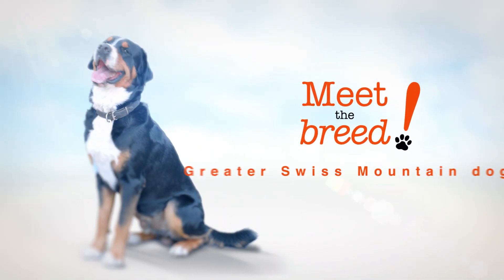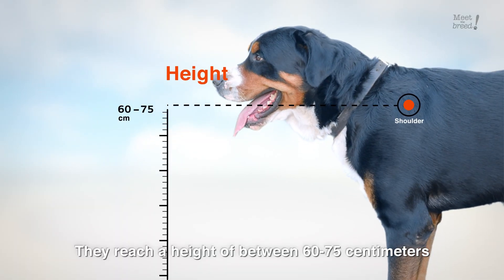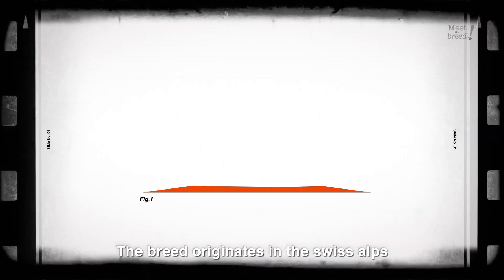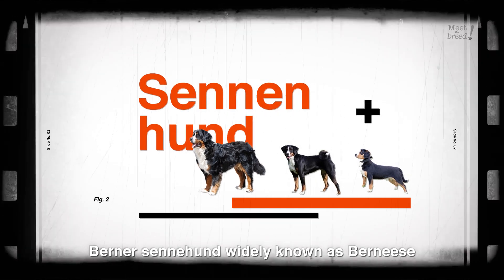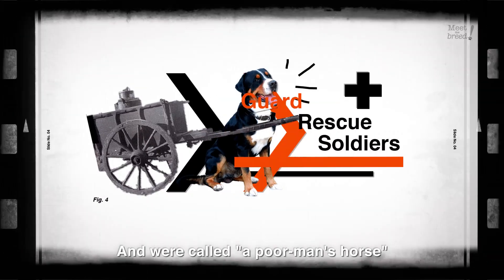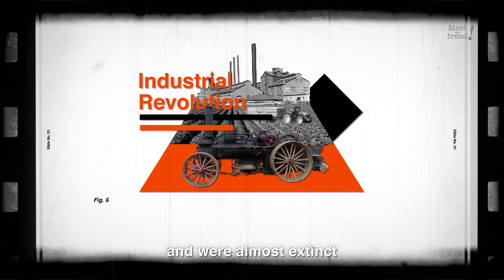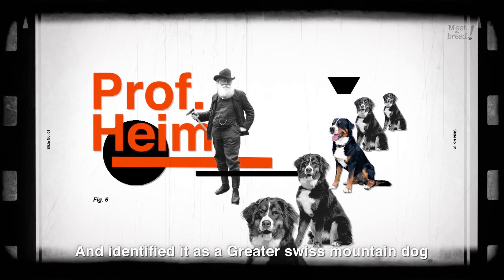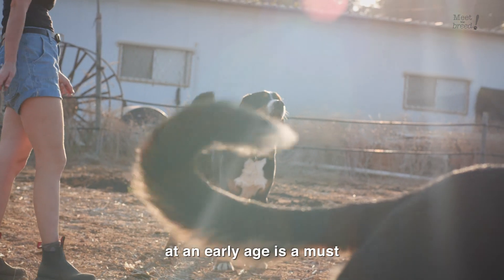Meet The breed: Greater Swiss Mountain Dog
In this personal project i wanted to share information about my favorite breed and show a brief history of it.I hope it's just the start of series, each video will show a different dog breed, And will have it's own style of design & animation.

Thanks so much to all the people who helped with this project: Gil, Alon, Shane and of course, My dogs - Laish (the star), Dina, Mar-vel and Ehad.

Direction Design & Animation: Tomer Malcov
Sound: Gil Wallach
Photography: Alon Solovey
English translation: Shane Kelley
Voiceover: Briony Sparg
Dogs: Laish, Dina, Mar-Vel, Ehad